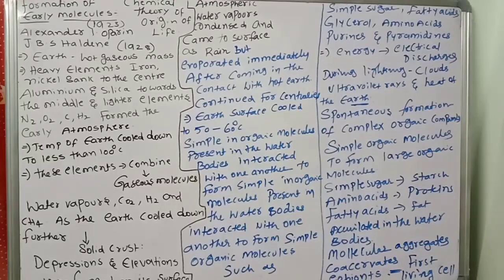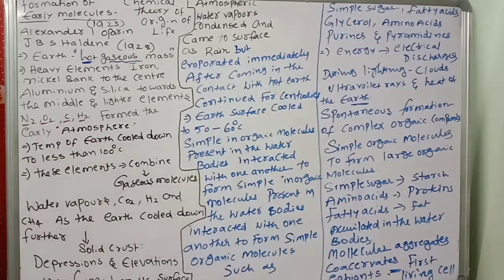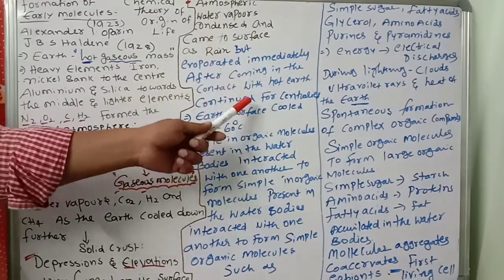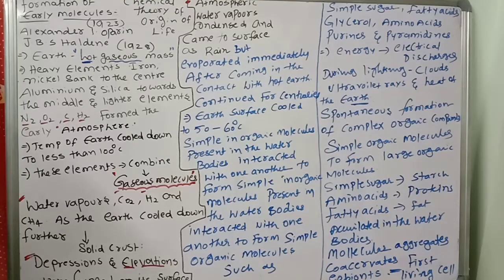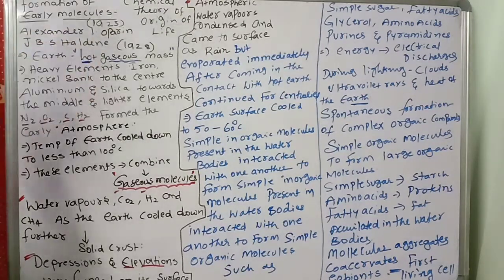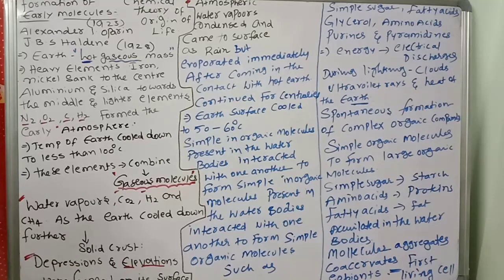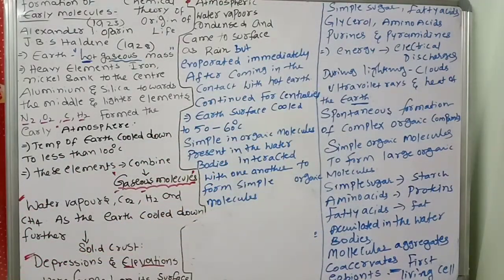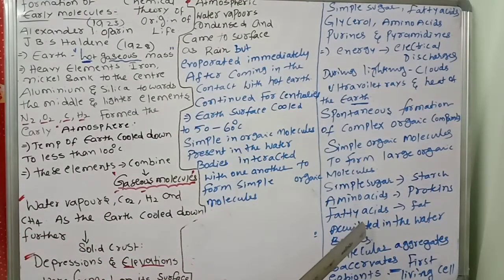Class x oparin and haldene theory